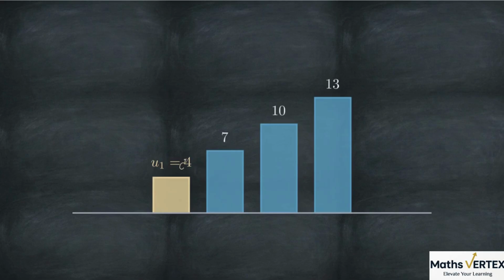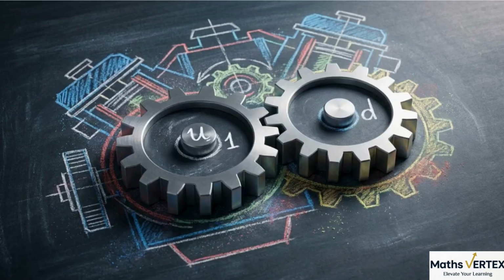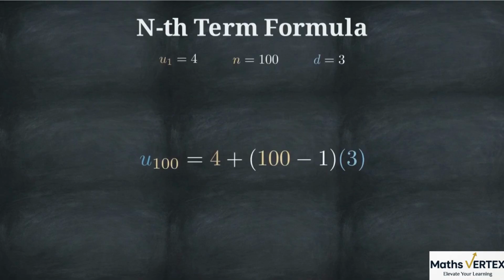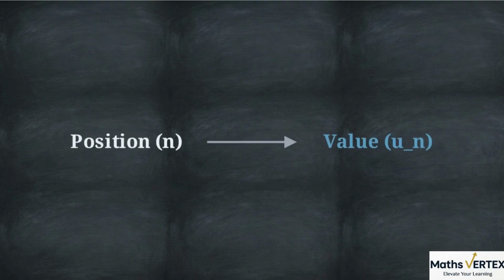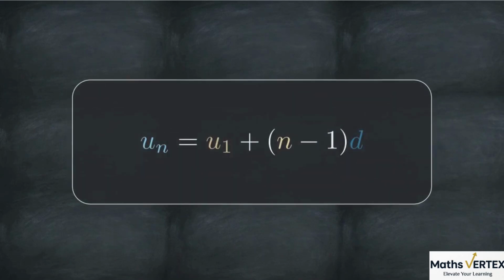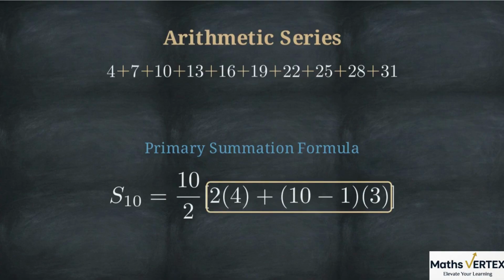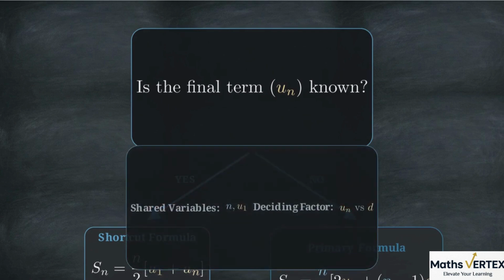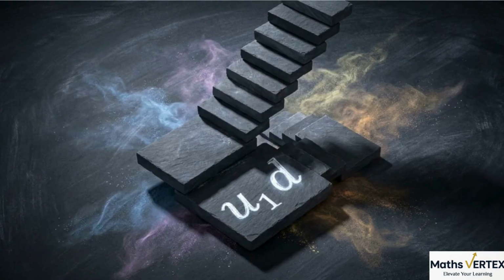Arithmatic Progression ( IBDP HL )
In this video, we dive into the fundamentals of arithmetic sequences and series, a crucial topic for IB Math AA SL/HL! An arithmetic sequence (or progression) is a pattern of numbers that shares a common difference
. Whether the numbers are increasing or decreasing, we will show you exactly how to identify this difference and apply it to solve problems